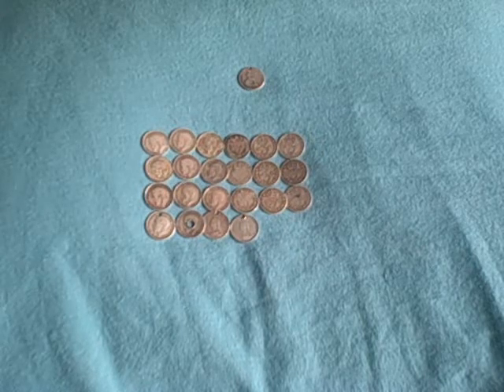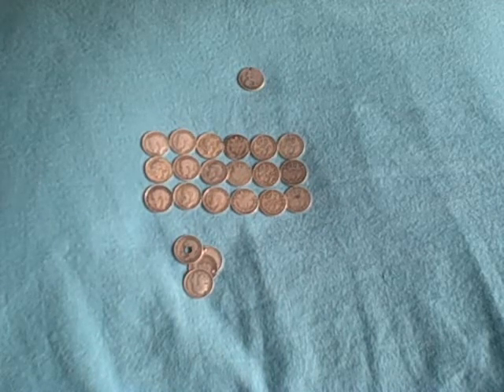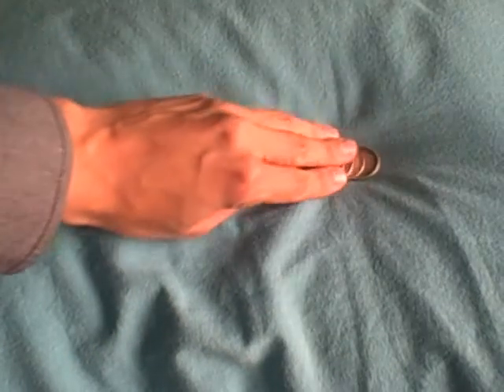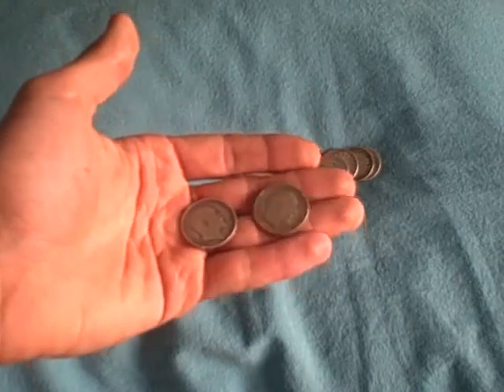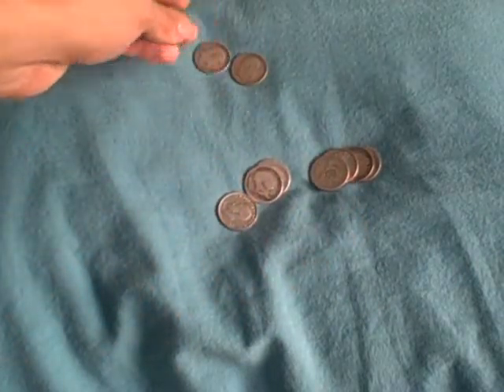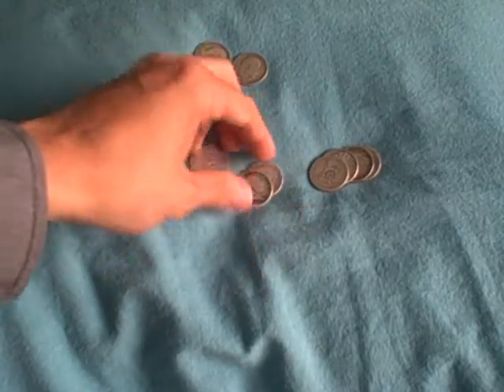Silver Hunting Tips - How to get high grade silver for cheap!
With silver prices getting higher and higher each day, im sure it is a good idea to start stocking up on silver.  While the prices of silver bullon are going up as well, the prices of old coins are staying rougly the same.  This video you roughly how much silver various coins of the UK contain.

Most high street antique shops will stock old coins and some wont know exactly how much silver they contain, or even how much they are worth.  If you see a coin with a date predating 1919, and its a ''good'' price.  Buy it ^^